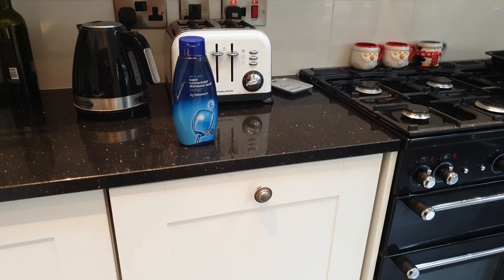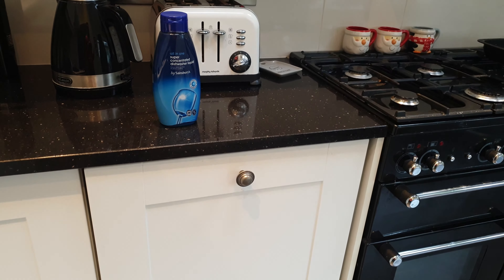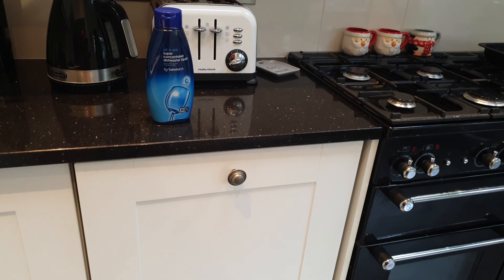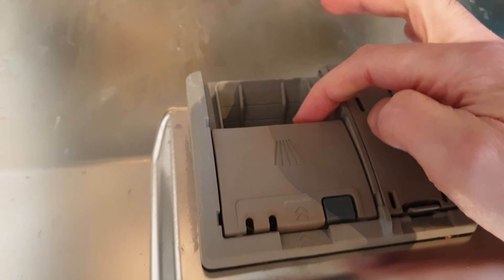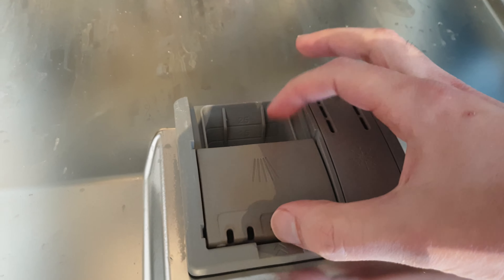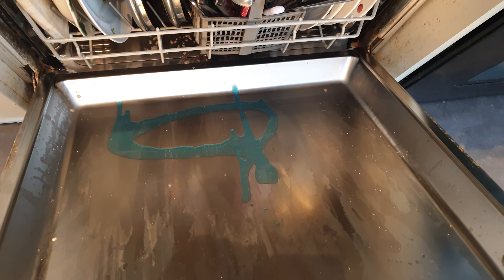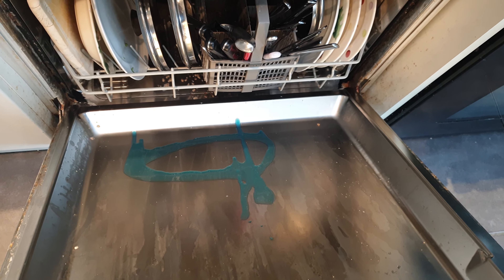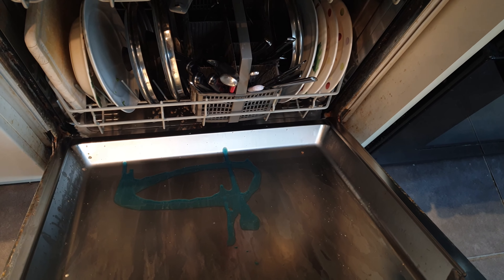How to use pre-wash with any dishwasher! Even if yours has no pre-wash compartment 🧼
This easy tip shows you how to add pre-wash dishwasher liquid to your dishwasher, even when it has no dedicated pre-wash compartment. Basically squirt a small amount of the concentrated liquid anywhere inside the dishwasher before you start the program.. it'll then get used in the pre-wash cycle & really helps get good results, especially if you're dealing with anything really greasy.

Dishwasher concentrated liquid is cheap, and I'd recommend just using a generic supermarket brand rather than anything more expensive. You don't need a lot, so experiment with the ideal amount.

Don't use washing up liquid; that'll foam up and cause you major problems!

Kinda wish I'd given the sides of the dishwasher a bit of a clean before videoing it.. I look like a right messy human! ;)